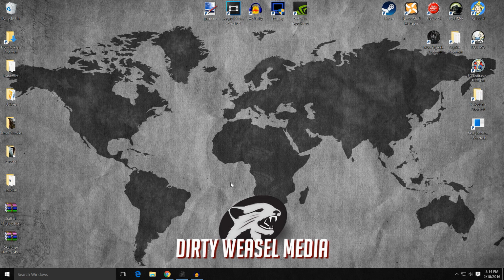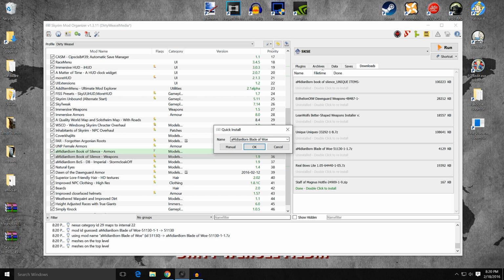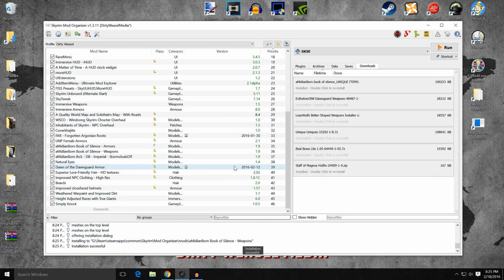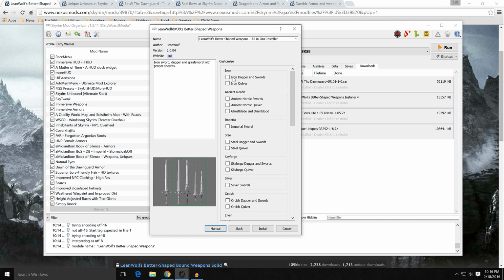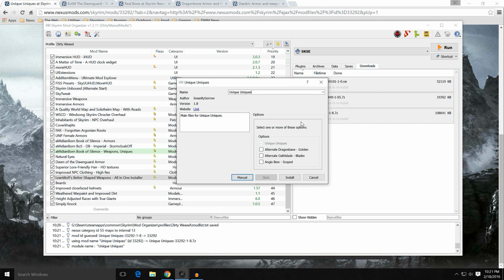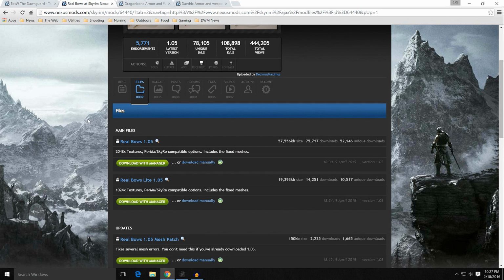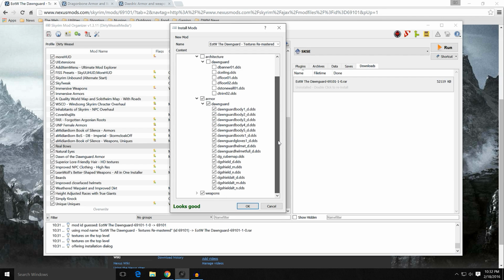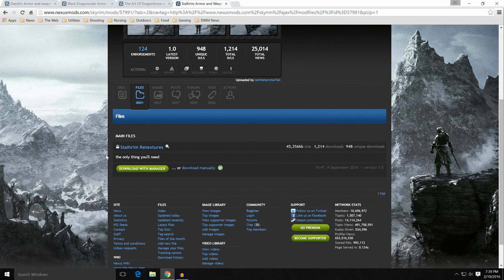2016 Skyrim Modding Guide Ep.13 - aMidianBorn Weapons, Better Shaped Weapons, Unique Uniques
This episode we finish re-texturing all the vanilla armor and weapons. We'll wrap up aMidianborn Book of Silence with weapons and unique items.
Then we'll install Better Shaped Weapons, Unique Uniques, Real Bows and some more Dawnguard gear. Then I blaze through another Lightning Round!

The Lightning Round!